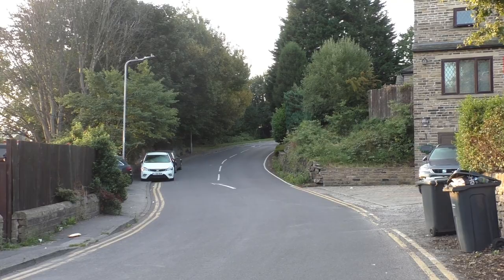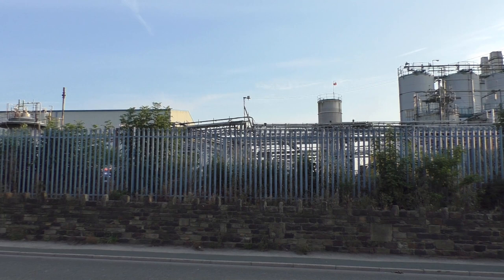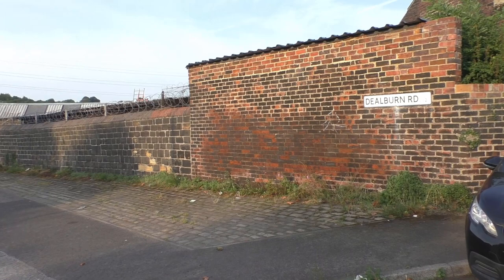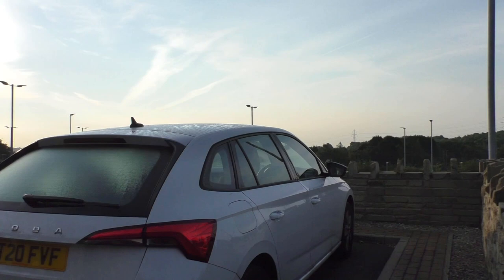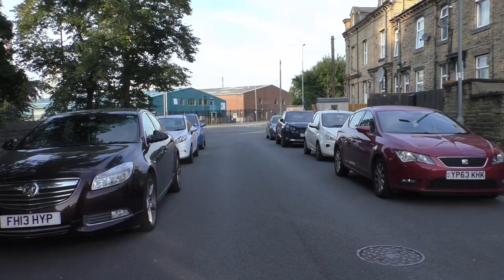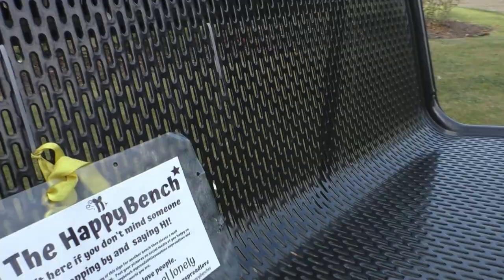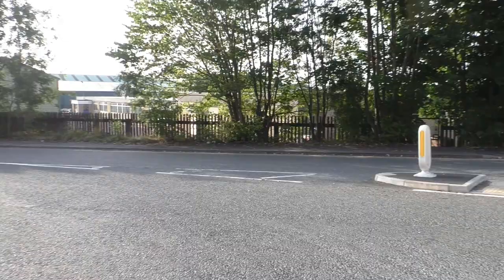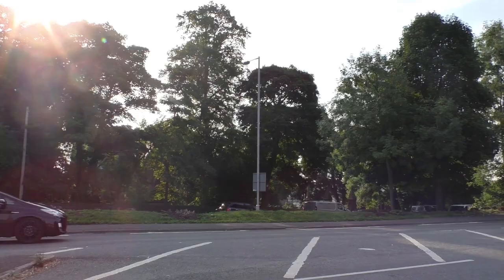WYKE & LOW MOOR, BRADFORD Circular Walk 5 - Dynamo plus The Disaster of the Low Moor Explosion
Hear about magician Dynamo's school years in Wyke. Discover which Low Moor school was used as a mortuary. What links John Wayne to Low Moor and learn about one of this country's deadliest factory disasters. So join me on this walking tour for lots of local history. Will you?

Chapters:
00:00 Introduction
01:14 Carr House Lane
02:07 Wycoller
03:36 Holly Hall Cottage
05:20 Fleece Inn
07:02 Whitteron House
08:15 Carr Lane
08:55 Origins of Low Moor
11:00 New Works Road / Solensis
12:40 Fire of 1992
19:19 Low Moor Explosion of 1916
29:32 Eye Witness Account / Cleckheaton Road
38:06 Location of Weslyan Chapel
47:18 War Memorial
51:45 Low Moor House / Netherlands Avenue
54:35 Huddersfield Road
59:52 Low Moor Picture Palace
01:02:26 Yorkshire Ripper
01:06:28 Harold Club
01:09:22 Woodside Road
01:12:38 Dynamo
01:16:00 Delph Hill
01:16:50 Closing Thoughts

🔔Get exclusive access to the stories and mysteries nestled within the world's most captivating historical sites, travel destinations and walking tours.

Let me know what you thought. I really would like to hear from you. I read and acknowledge every single comment.

Sunday 28th August 2022

Dodger's Trips for walking tours and vlogs.

Dodger's Trips for history films, biographies and historic location visits.

✅  About Dodger's Trips.

My channel focuses on history, walks & travel. I visit places in the UK and overseas. I will film my experiences at well-known attractions and less well-known places. All videos will be based on one of the three elements.

On this channel, we take you on historical journeys to see what has happened in the UK, Europe, Asia, and the USA. ✈️

➡️ There'll be family getaways; I go sightseeing at museums and other historical places. I'll share this information with you so that you can enjoy the world's wonders and remember past events.

Watch amazing video footage of special events with commentary.

➡️ If you are somebody who enjoys history and travel, then please consider clicking the subscribe button, and do not forget to click the bell icon to stay notified of new videos.

© Dodger's Trips